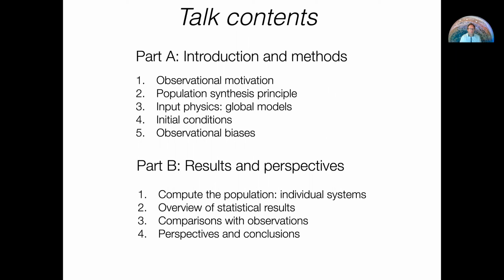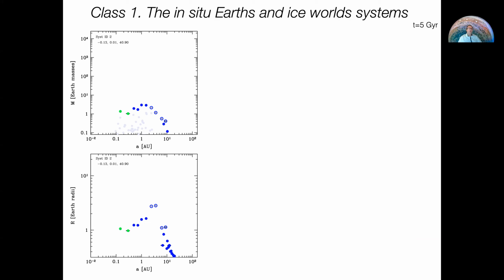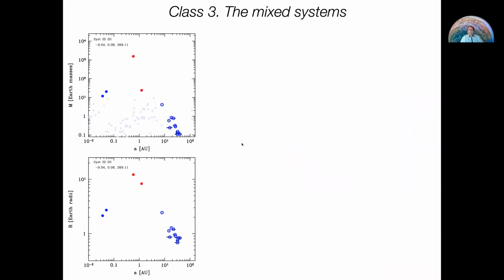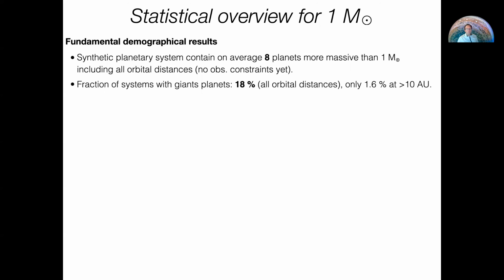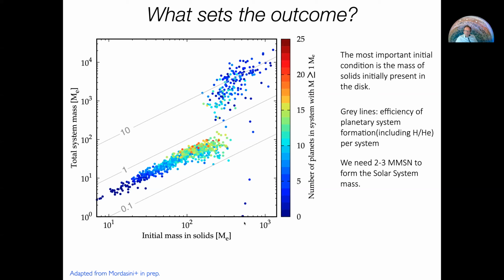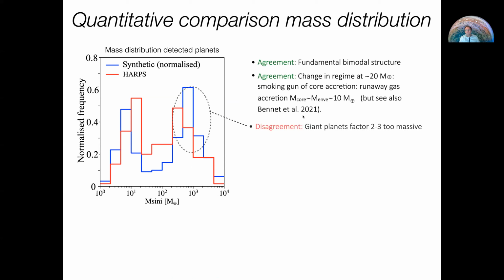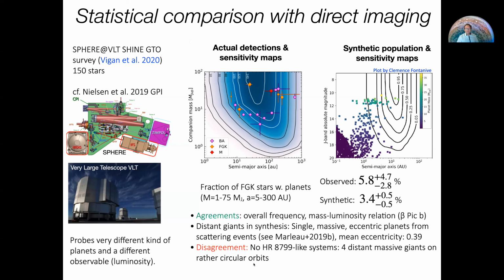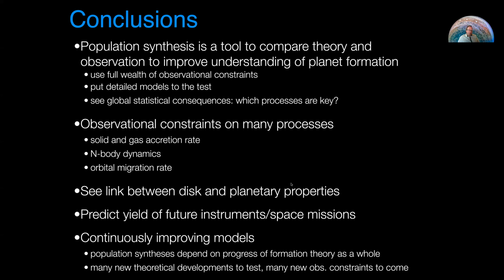C. Mordasini: Planet Population Synthesis: Comparing Theory and Observation (Part 2)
Presented by Dr. Christoph Mordasini (University of Bern) for the 2021 Sagan Summer Workshop on Circumstellar Disks and Young Planets